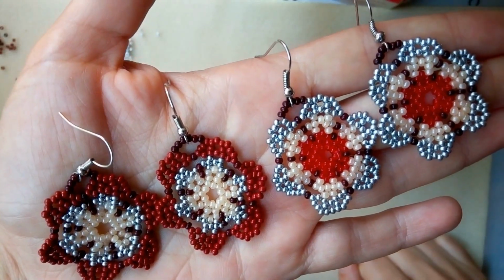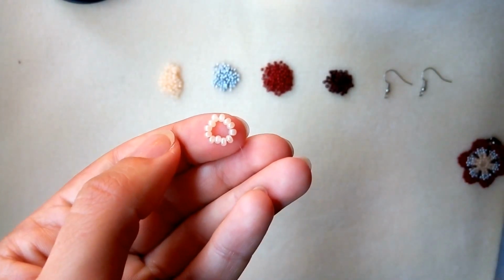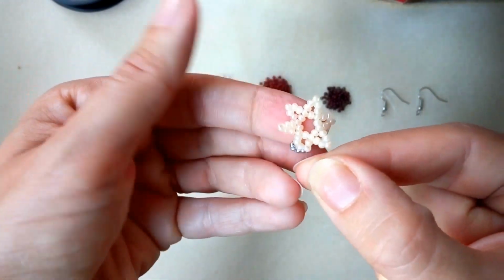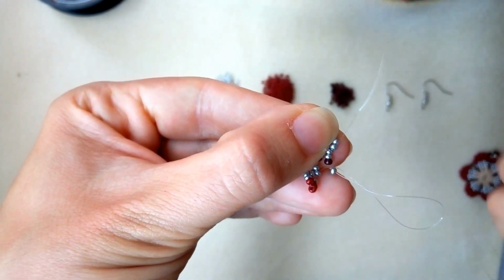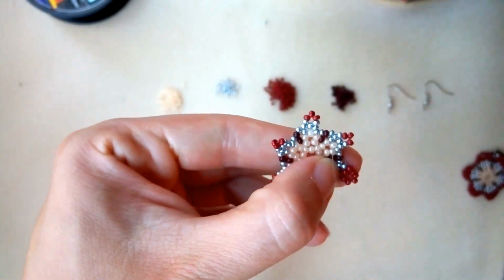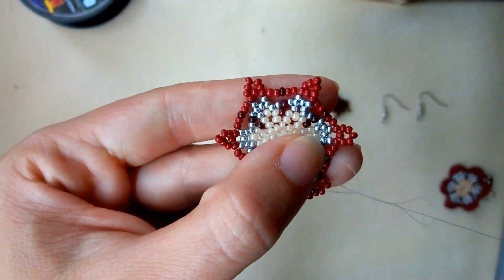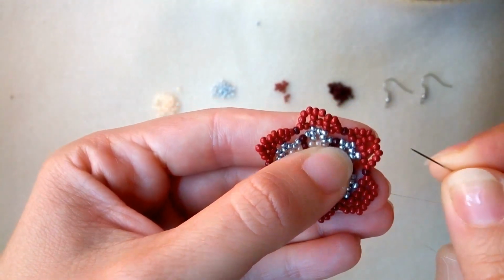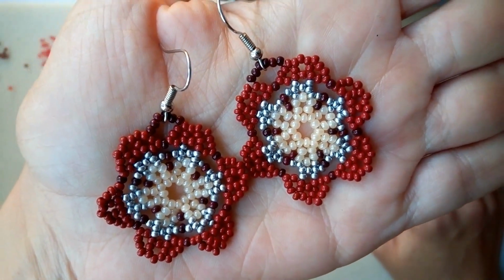Flower seed beads earrings - tutorial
Flower earrings from 4 colours of the same size seed beads (11/0, 10/0)
List of materials:
1) seed beads 11/0 (10/0) of 4 colours
2) 2 pieces of beading thread - an armspan long each (about 5 feet (1.5m) long)
(here I use monofilament - 0.14mm (5.5 lbs))
3) size 10 beading needle
4) earing findings
5) scissors
6) pliers (not obligatory)

Please, when you make a piece of jewelry, following my tutorials, share it on my FB Page. I will be really happy to see your creations :)